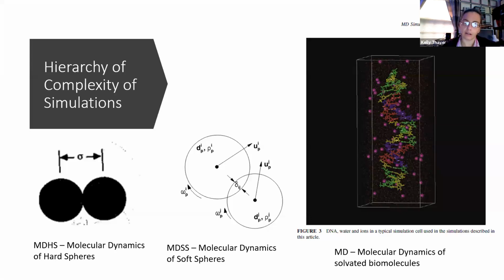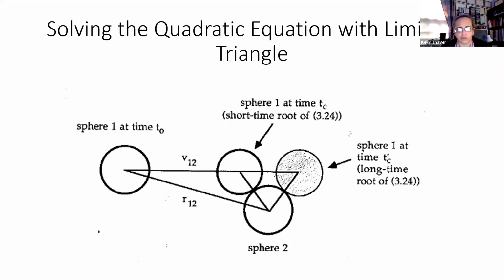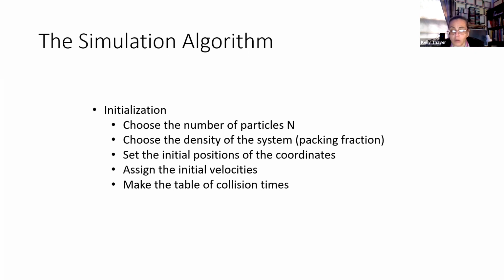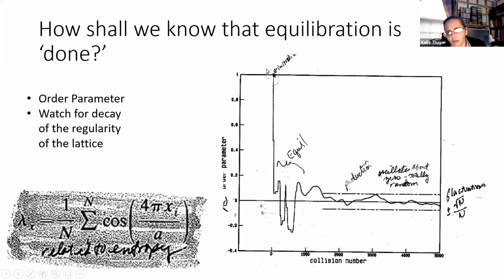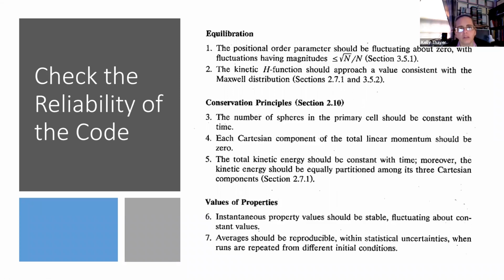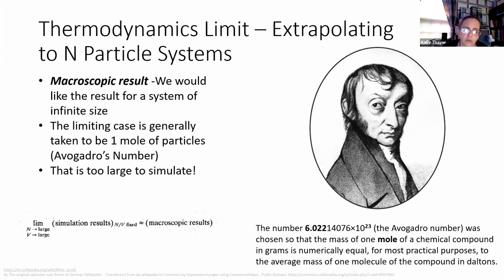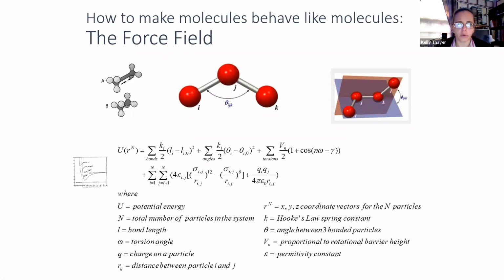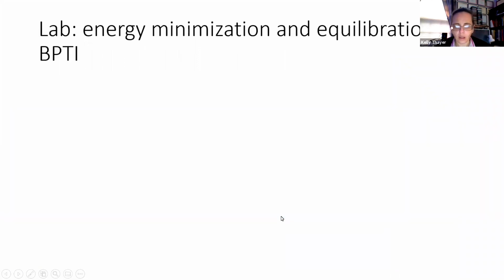GMT20201026 120204 COMP260 Sc 1920x1080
Molecular Dynamics Simulations of Hard Spheres